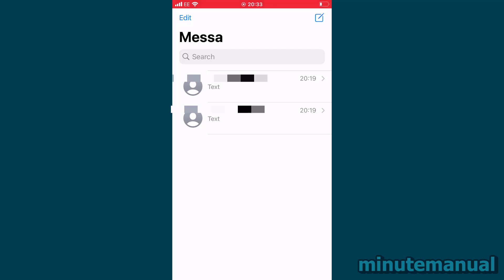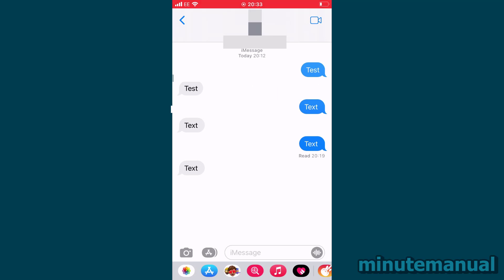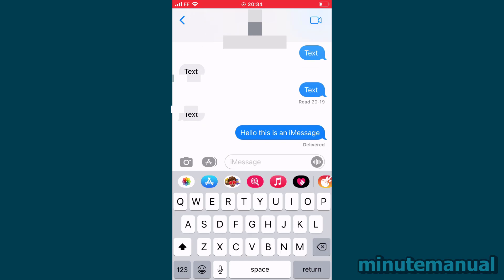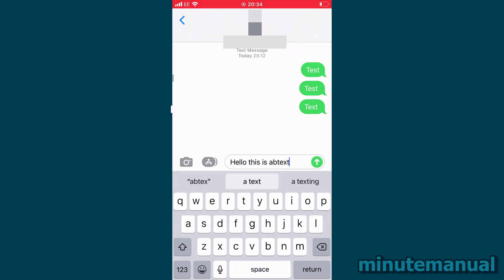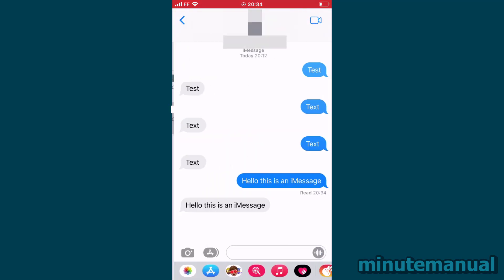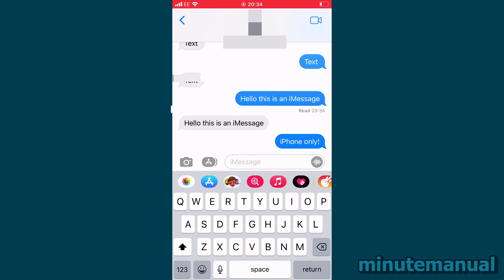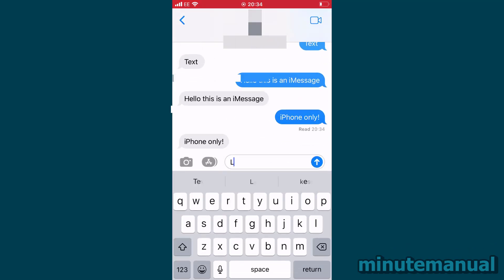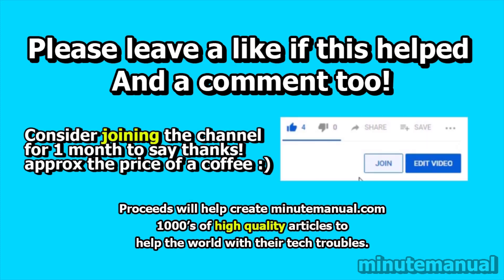What Do Green And Blue Messages Mean On iPhone? Difference Between Green and blue text messages 2022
What do green and blue messages mean on iPhone? This quick video will tell you the difference between green andn blue text messages in iOS! :)

Green text messages are traditional SMS texts whereas blue messages on the iphone are iMessages which are apples data messages which can be sent exclusively to and from apple devices. iOS